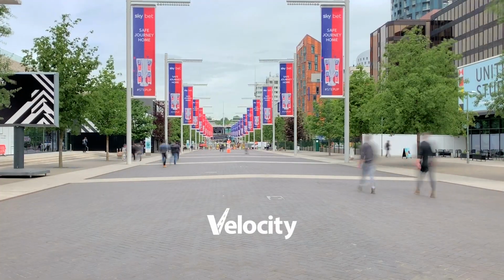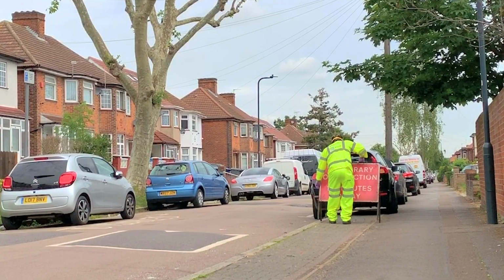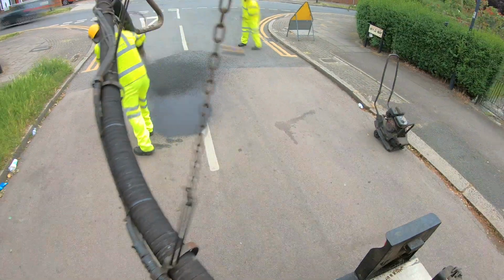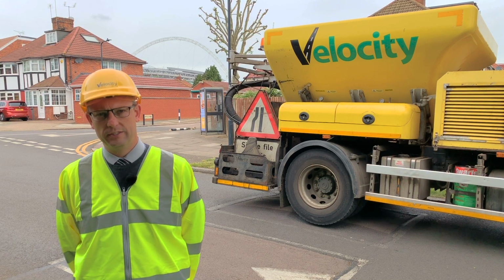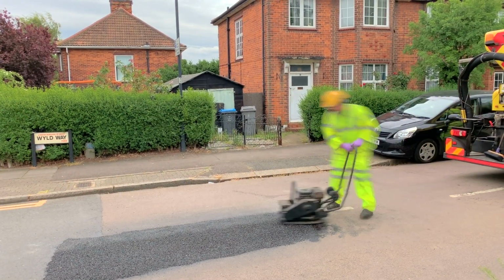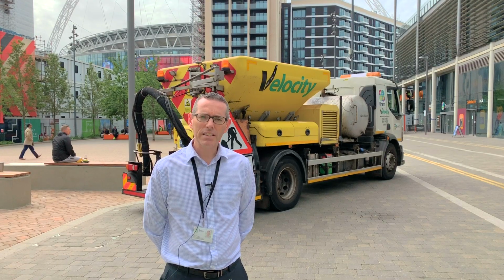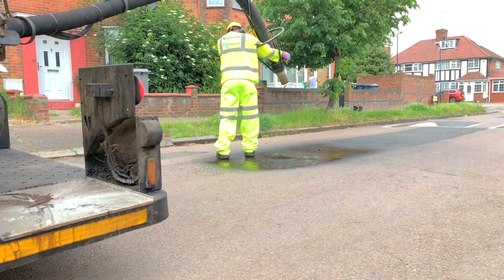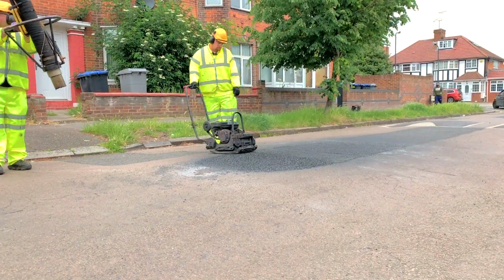Velocity repairing potholes in London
Twice as many potholes are set to be filled in the London Borough of Brent, as the borough becomes the first in the capital to adopt the widespread use of spray-injection patching to repair roads.

Working with road repair specialists, Velocity, the council is pioneering the widespread use of spray-injection patching in the capital to tackle potholes and other defects with minimal traffic disruption.